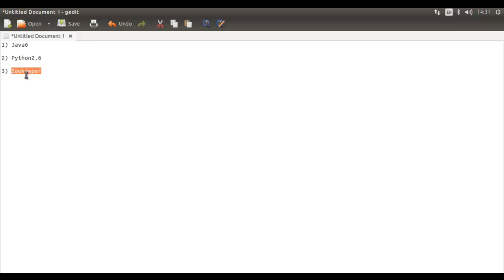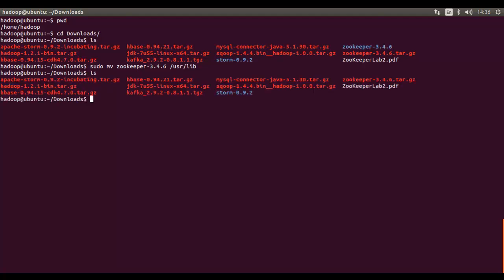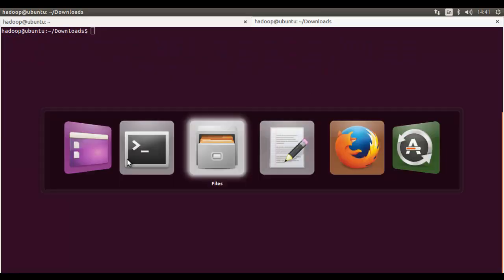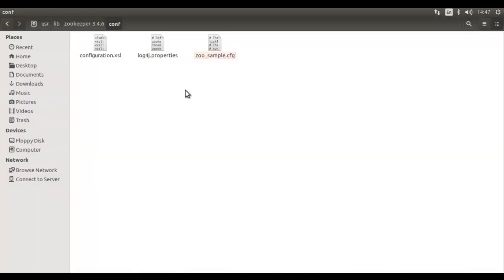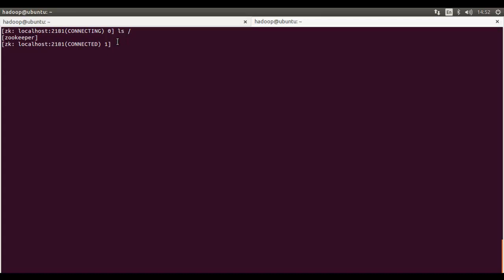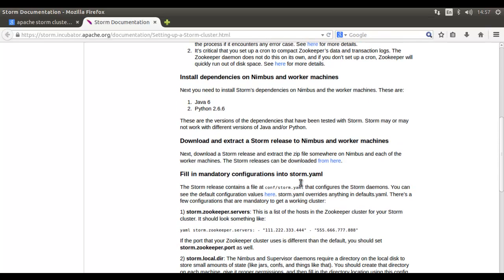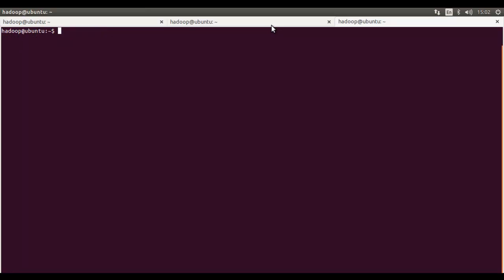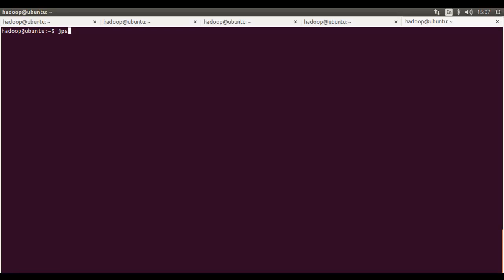Storm Cluster Setup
This video covers the process of setting up a single node Storm cluster setup.